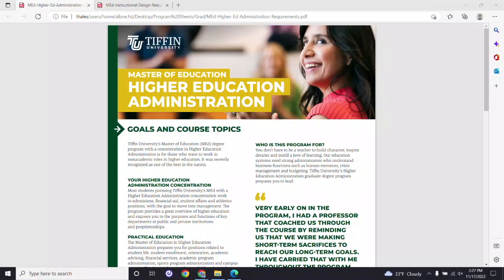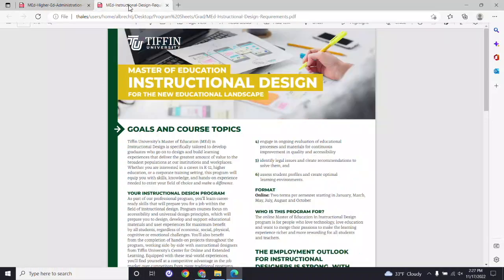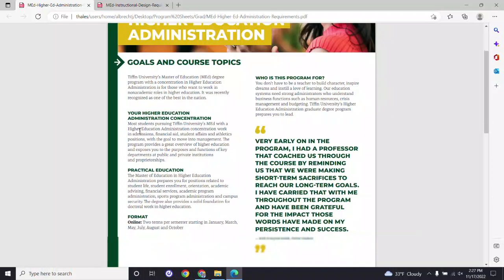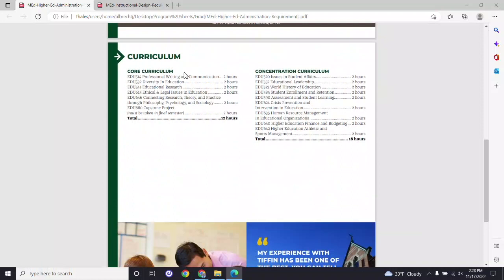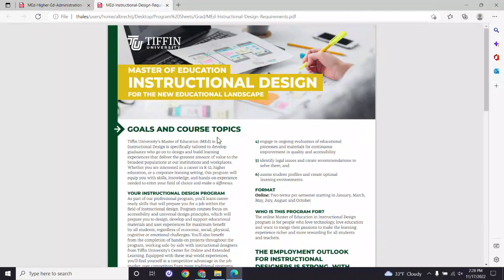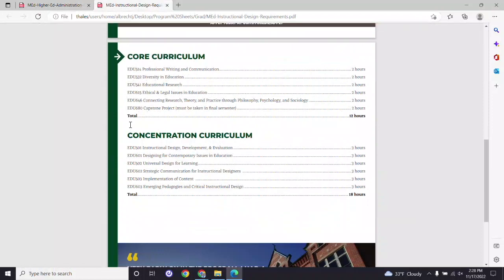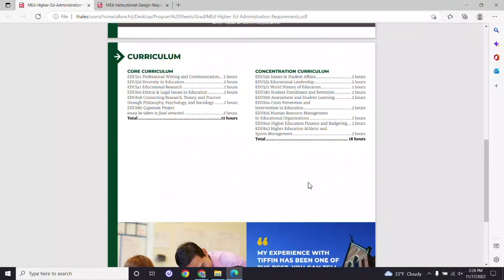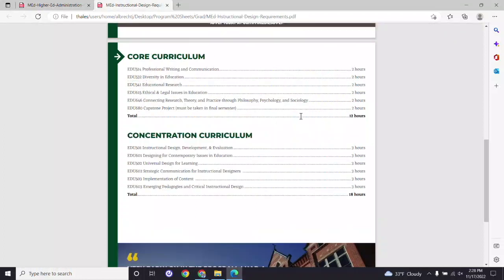MEd Program Overview Video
This video provides a brief overview of the Masters of Education program offerings at Tiffin University including the Higher Education Administration and Instructional Design concentrations.